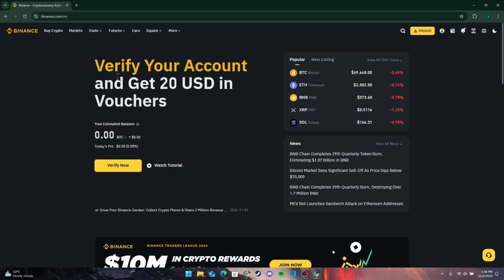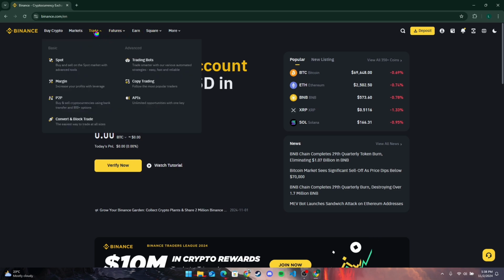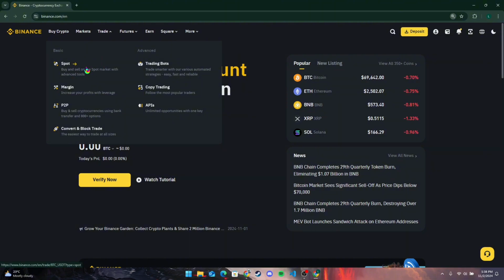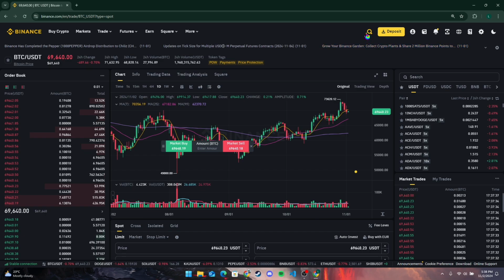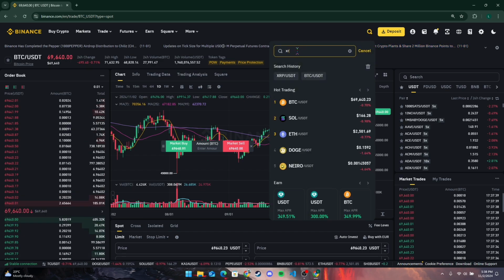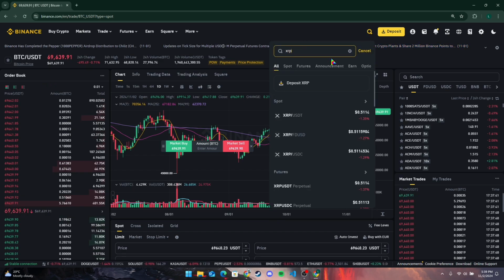How to Sell XRP on Binance 2024?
In this video, I’ll show you how to sell your XRP (Ripple) on Binance quickly and easily. Whether you’re looking to cash out or trade your XRP for other cryptocurrencies, this step-by-step tutorial will guide you through the entire process on the Binance platform.